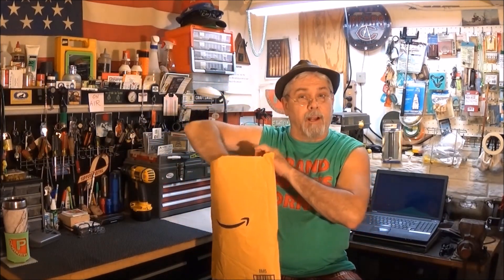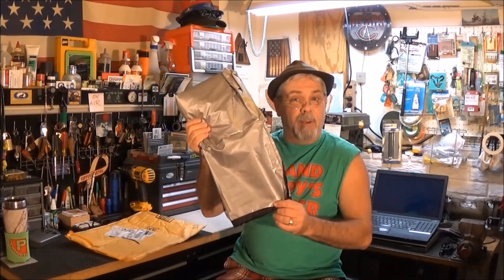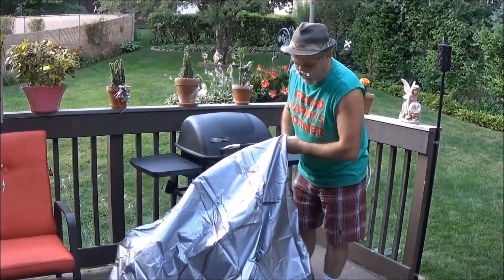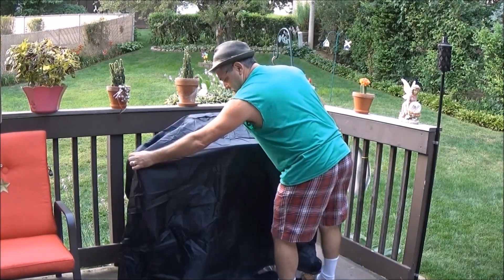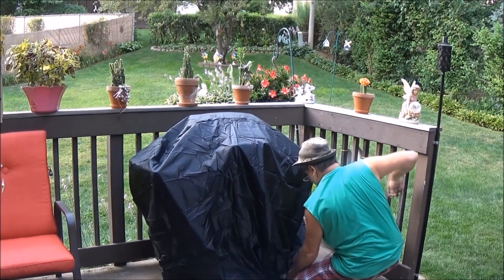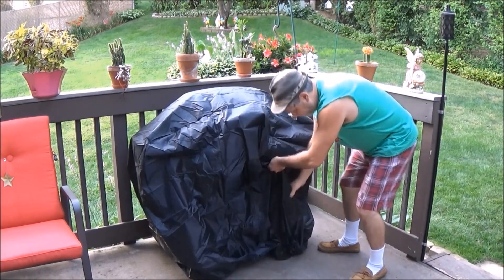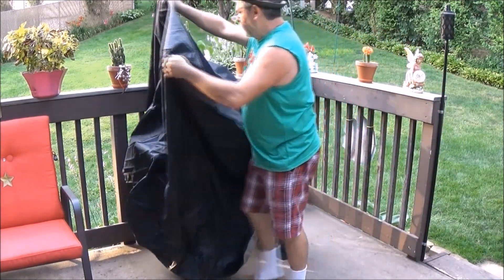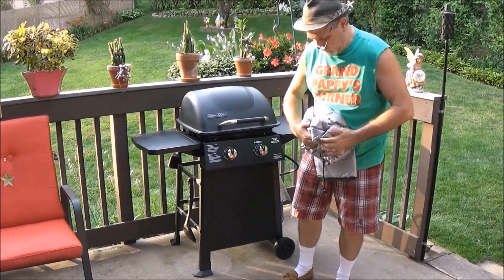Outdoor DOIT Grill Cover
Review of a grill cover from Outdoor DOIT. Made from a new light weight durable oxford fabric with pvc coating. Available online at Amazon for $18.99. I do not get paid for this review.